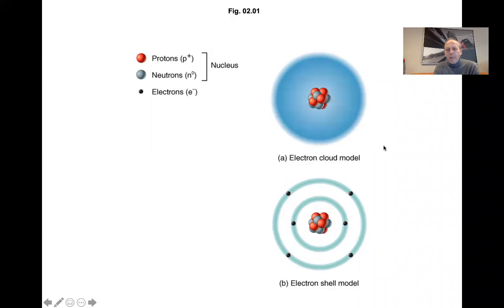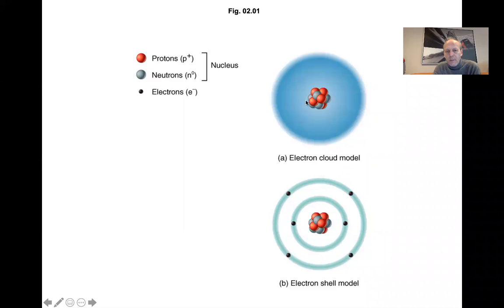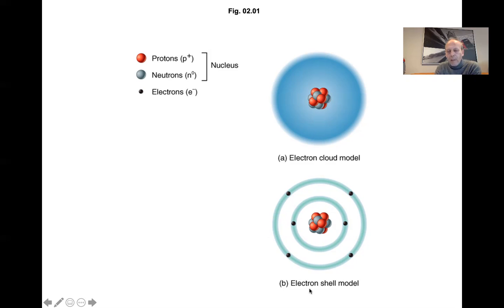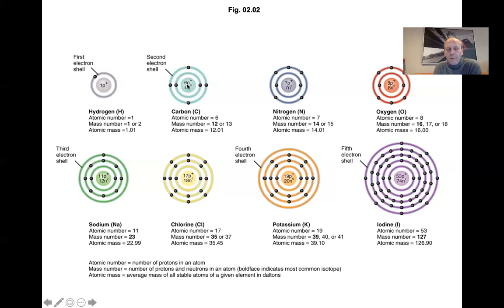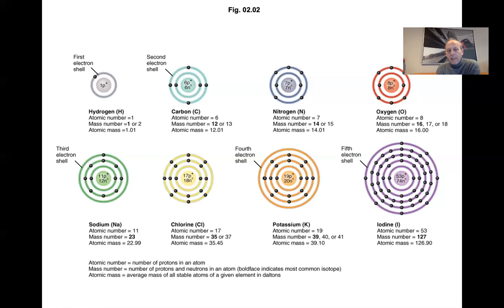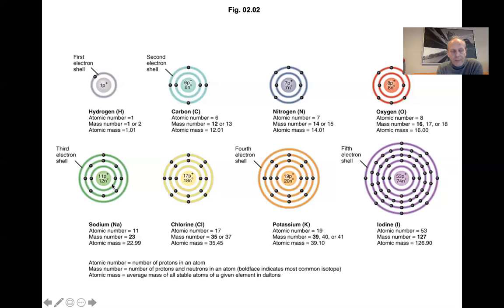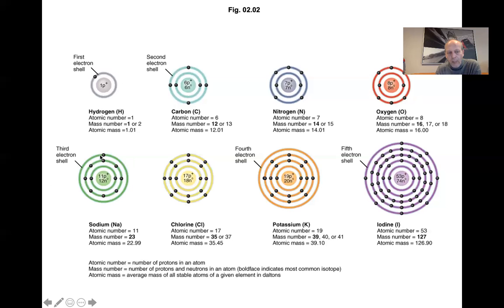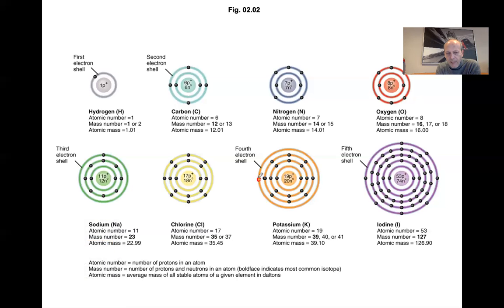Inorganic chemistry - structure of atom and electron shells